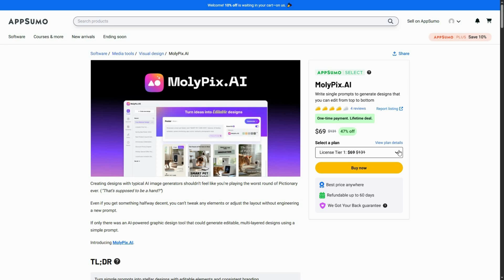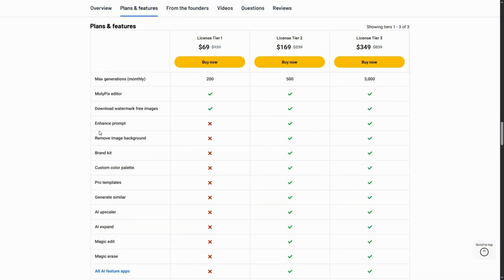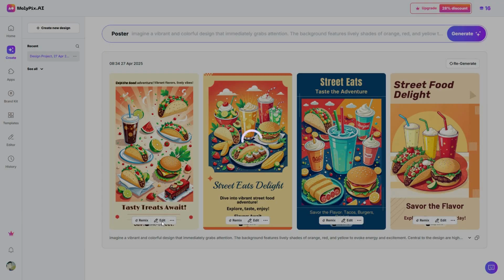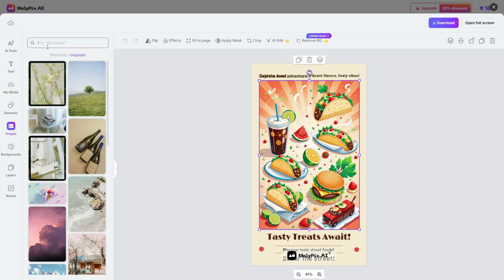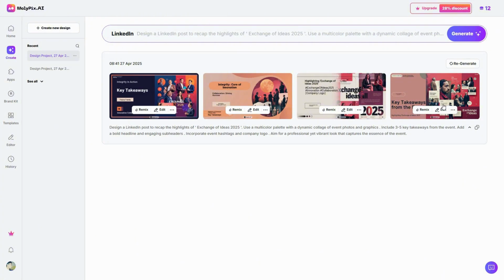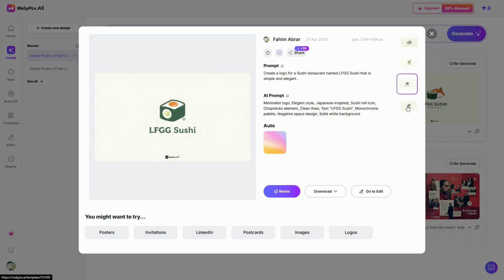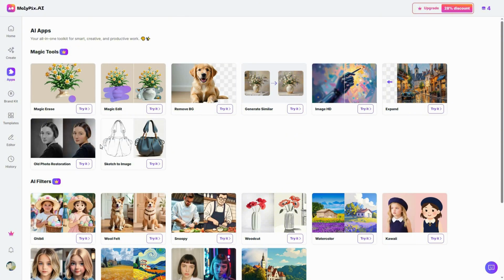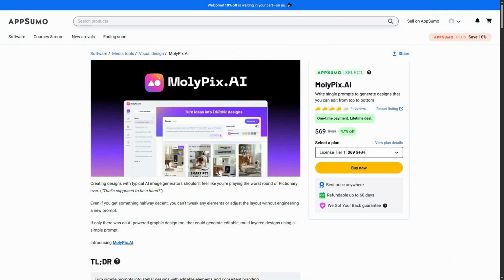MolyPix.AI Review: Create Fully Editable Designs with Just One Prompt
MolyPix.AI Review & Tutorial
MolyPix.AI is an AI-powered design tool that instantly transforms simple text prompts into fully editable, multi-layered designs. It allows users to customize every part of their creations—adjusting text, layouts, images, and design elements with complete creative freedom.

Designed to support businesses, marketers, and creators, MolyPix.AI makes it easy to generate professional marketing materials, social media posts, event invitations, and more in just one click. Users can upload their own brand kits, including logos, colors, and fonts, to maintain brand consistency across all assets.